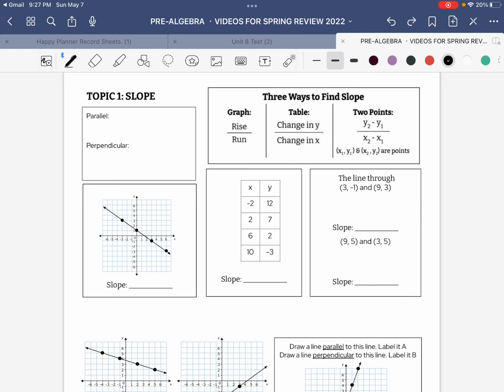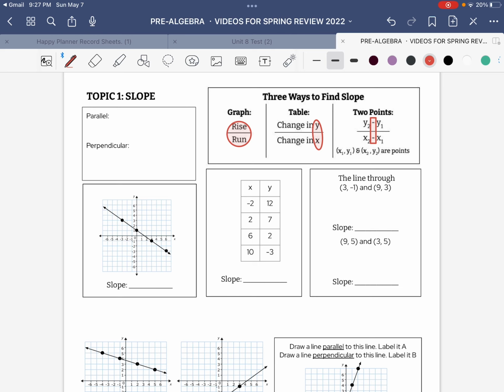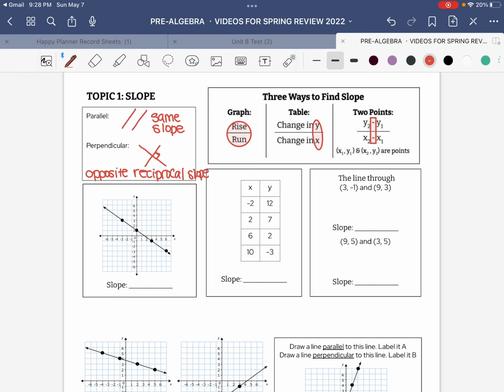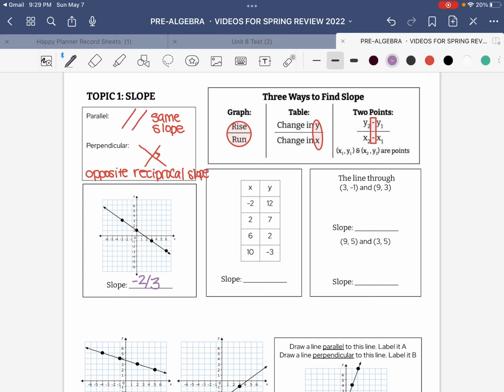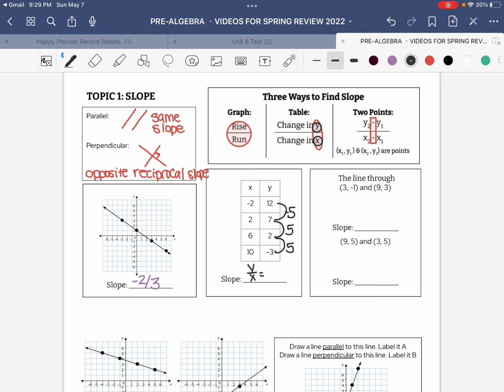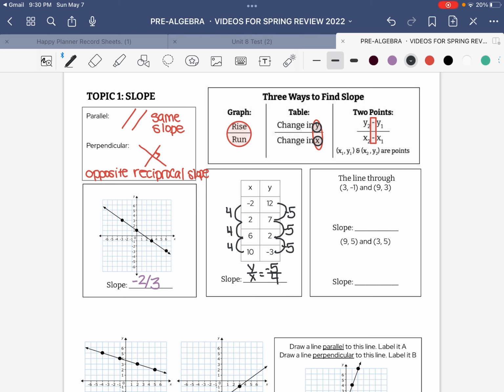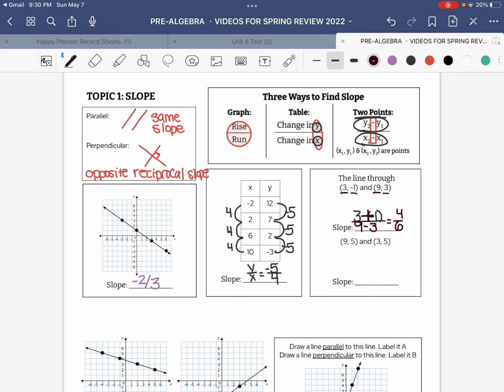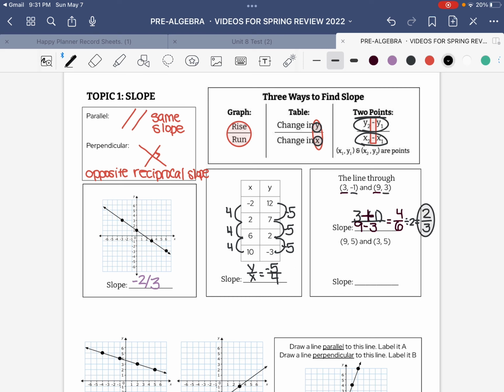Pre-Algebra Spring Review Topic 1